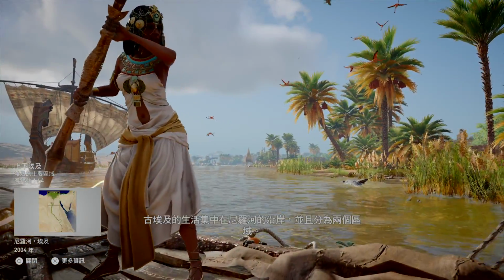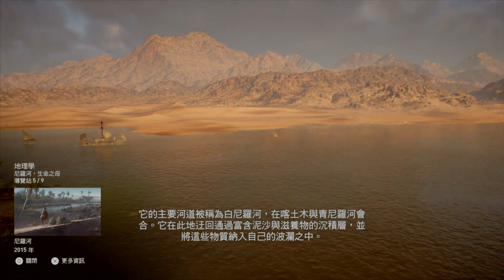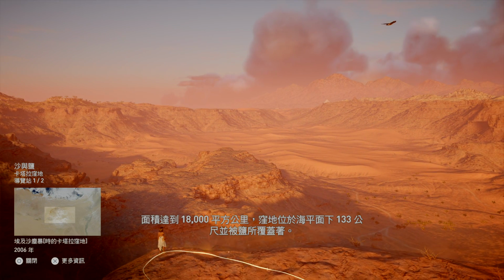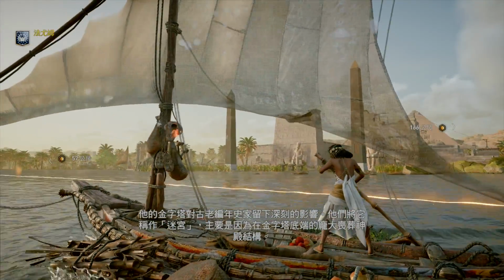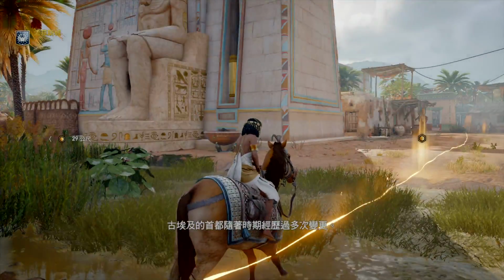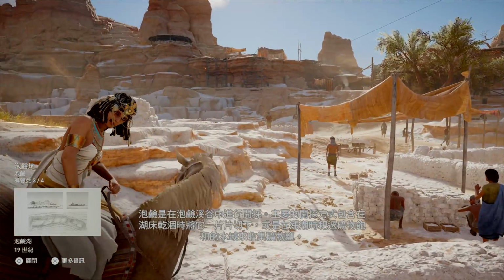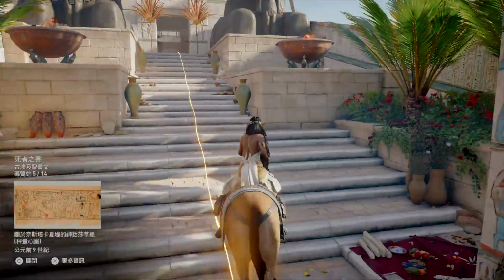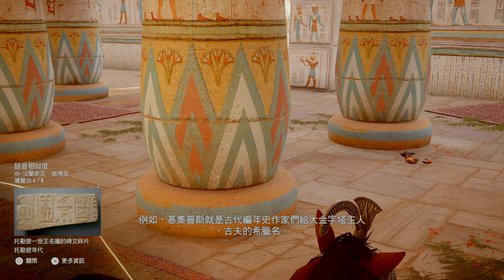Discovery Tour: Ancient Egypt 03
《刺客信条：起源》